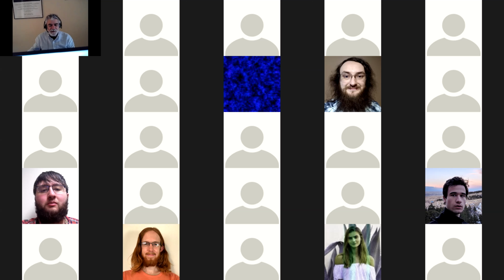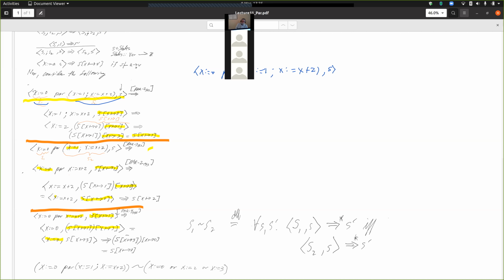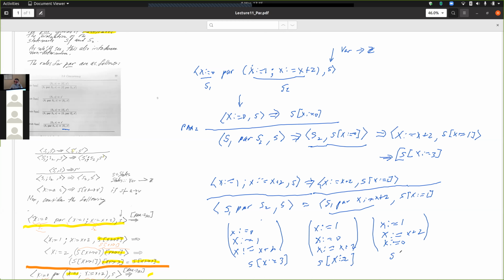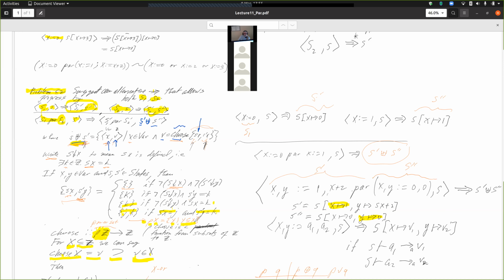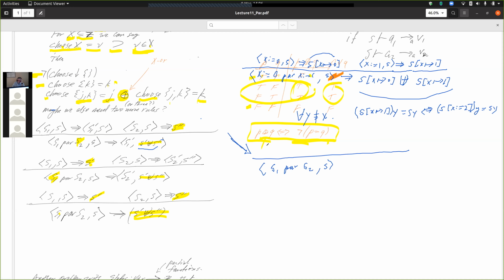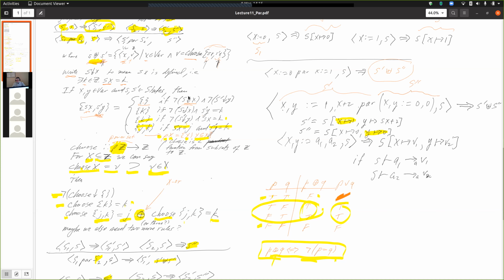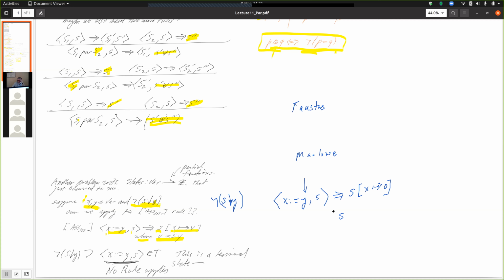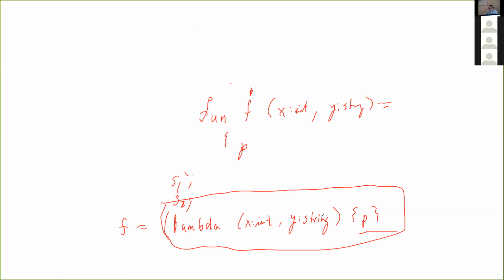Lectue 12: Adding Par (parallelism) to the while language.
The semantics of  the par S S'  construct is all interleaving of the statements S and S'.  This of course introduces non-determinism which we (usually) hope to avoid when using this construct. We'll introduce constructs to further structure parallel programs in future lectures.